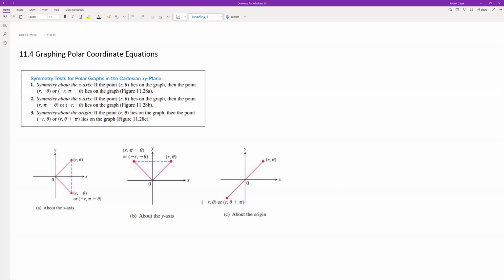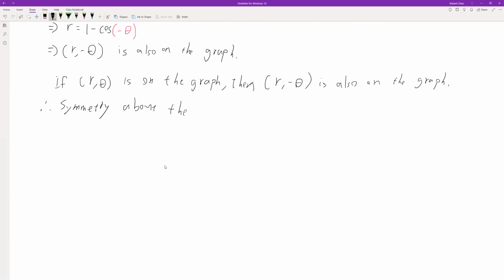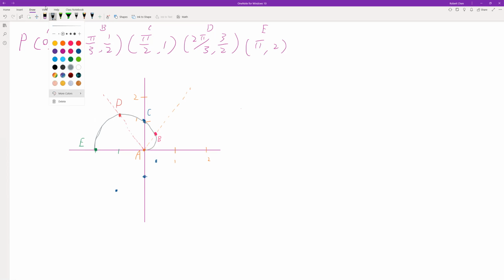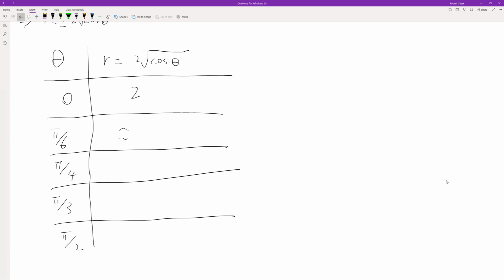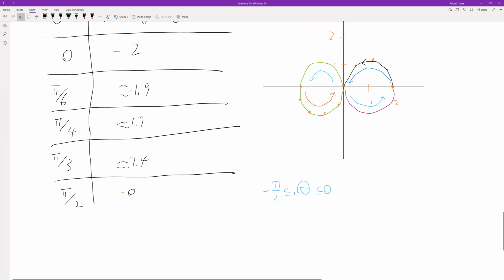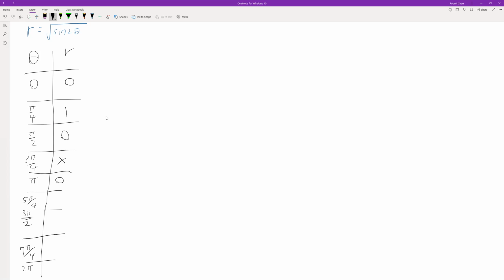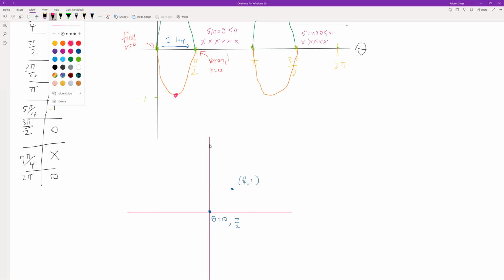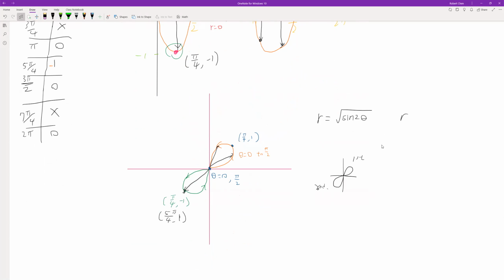CPP - MAT1150 Calc II 11.4 Graphing Polar Coordinate Equation